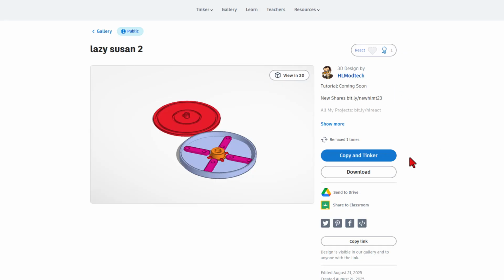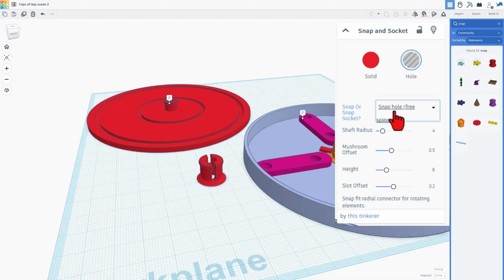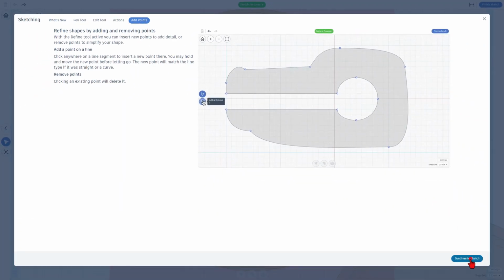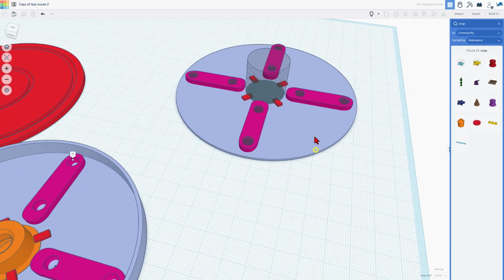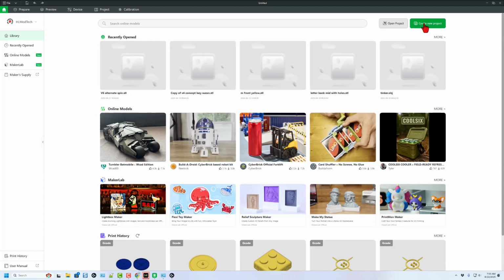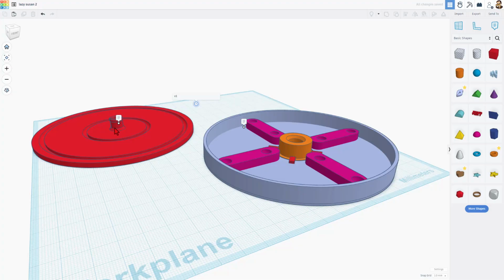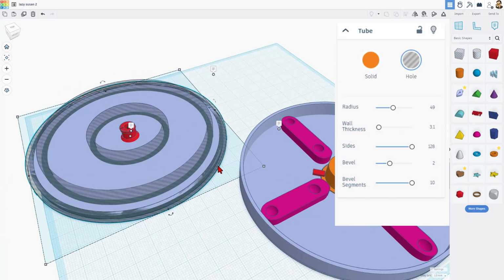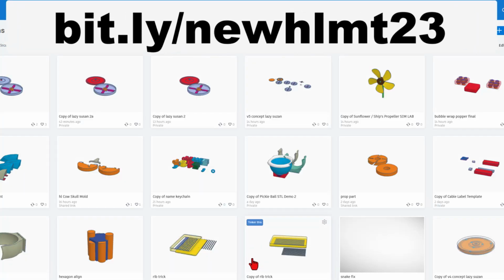Easily Make Snap Fit Projects in Tinkercad! Free Lazy Susan Too! 💯🔥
Easily Make Snap Fit Projects in Tinkercad! Free Lazy Susan Too! 💯🔥Explore the file with the Tinkercad Copy & Tinker feature. If you make an awesome adjustment, you can share your creation to the hlmt23 tag too. Have a glorious day, and Keep Tinkering!